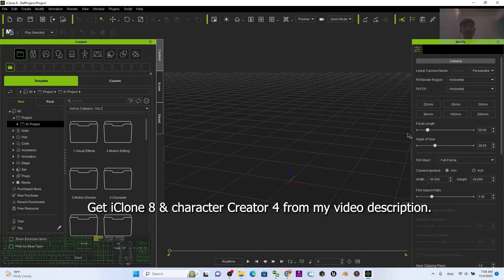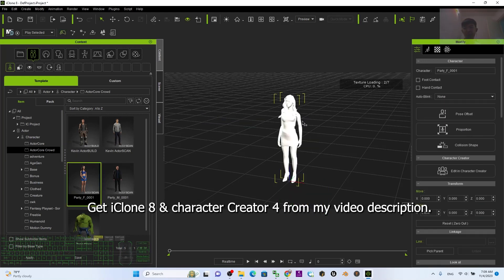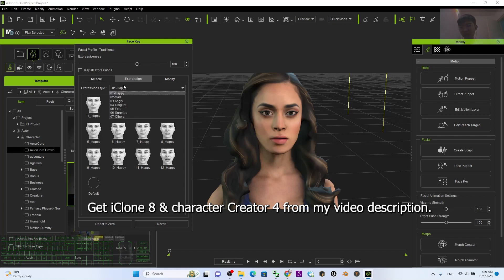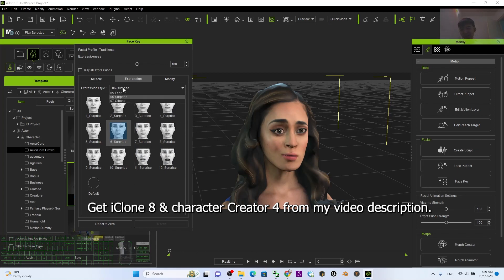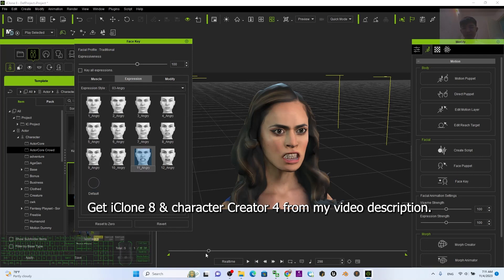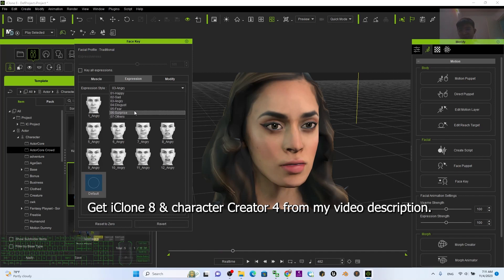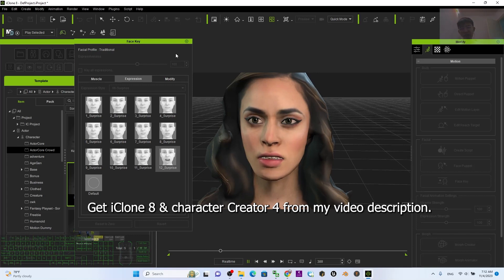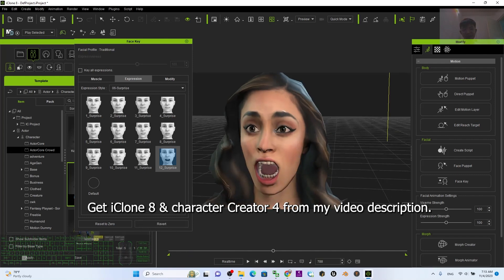How to create facial expression animation - iClone 8 Tutorial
Description:
Hey guys, how to create any facial expression animation in iClone 8 3D animation software? This is my step-by-step tutorial on how to do this! ENJOY! and having fun! Happy 3D Modeling, 3D Animation + 3D Game Dev! ENJOY!

Facial,
iClone,
Face Key,
Facial Expression,
CGI,
3D Modeling,
3D Animation,
Reallusion,
Game Dev,
Tutorial,
Freedom Arts,